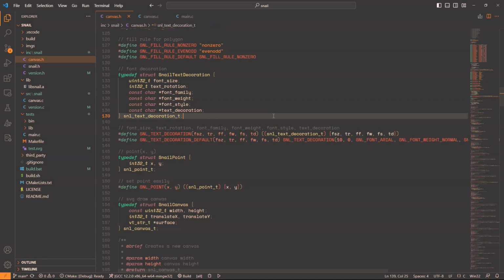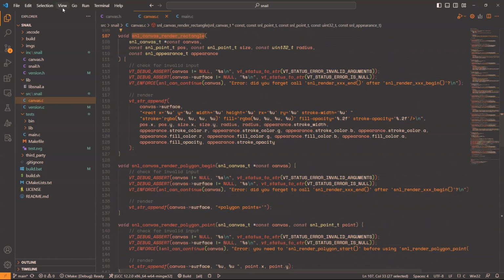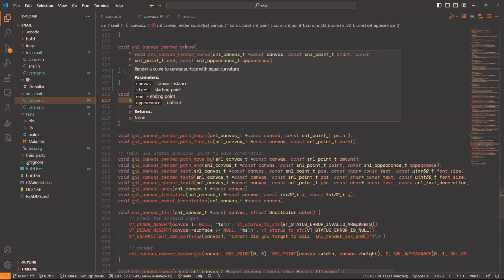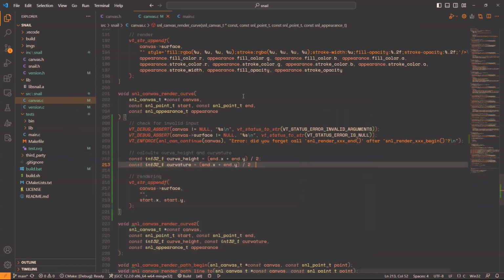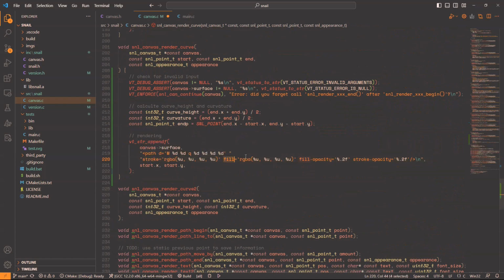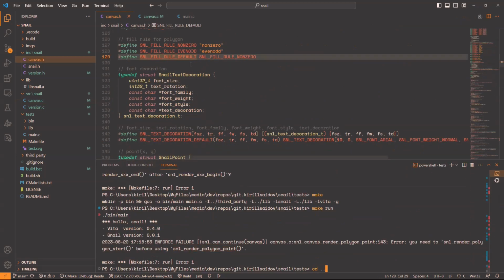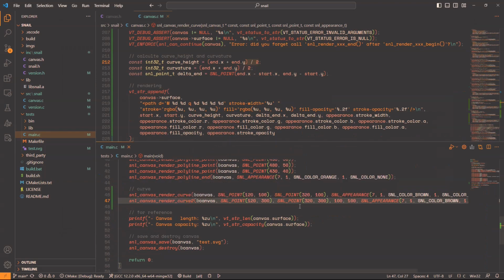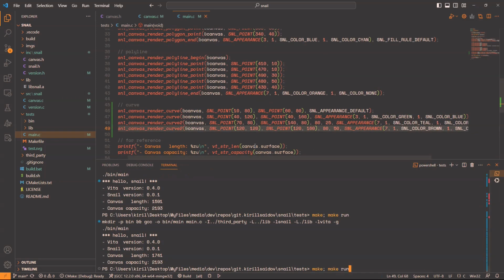LibDevLog #2 | Developing SVG library with C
Snail SVG library